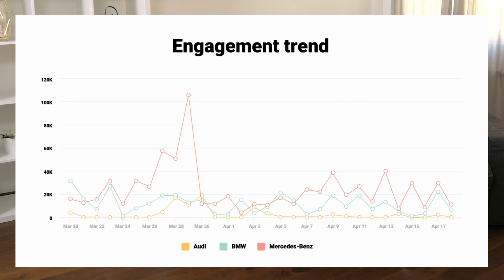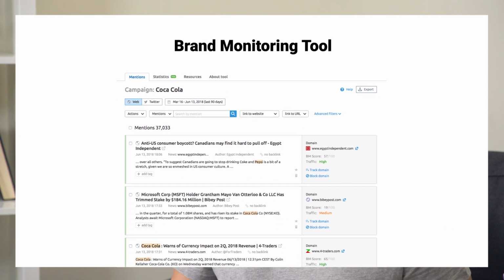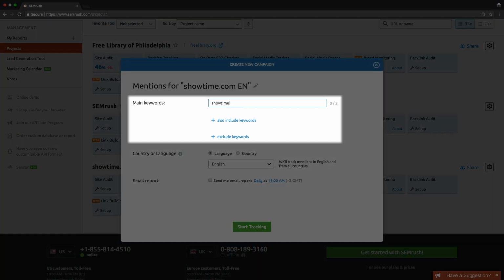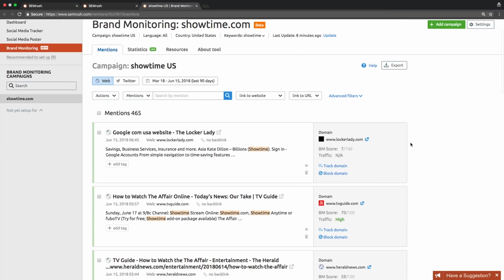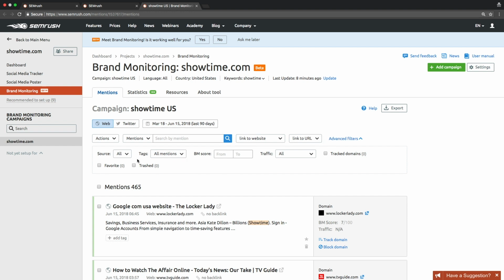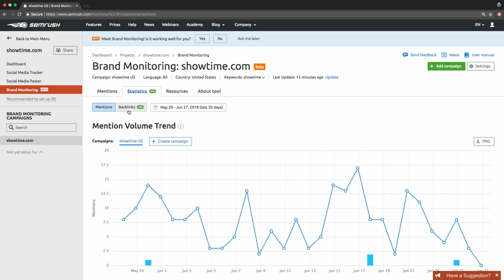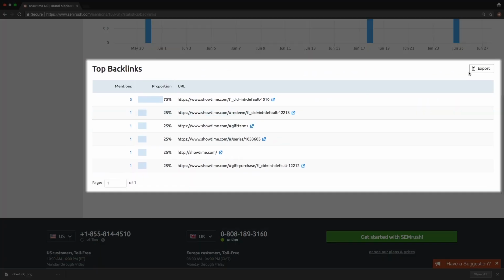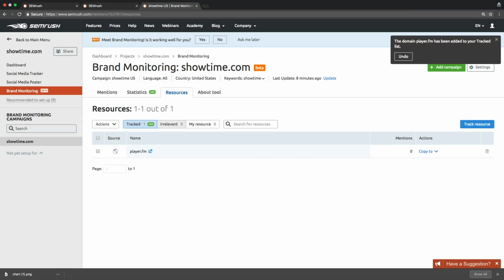Module 2. Lesson 1. Analytics & Optimization